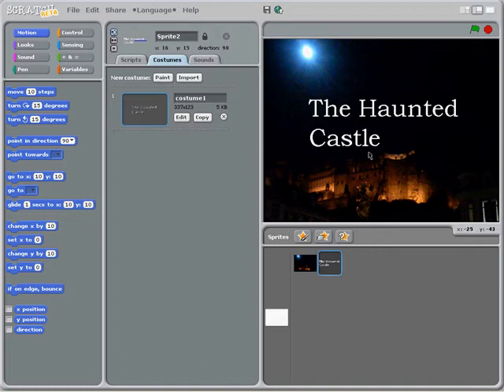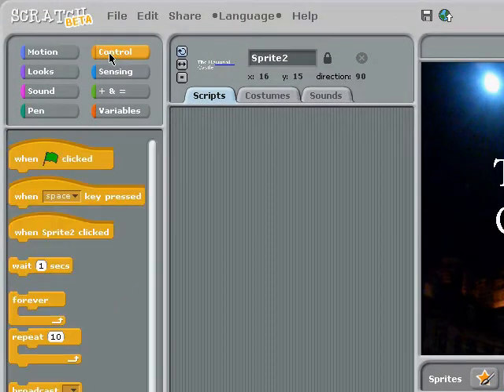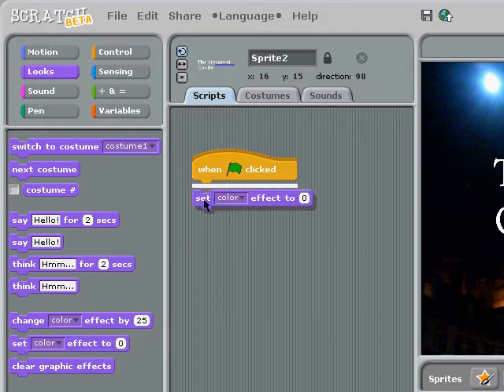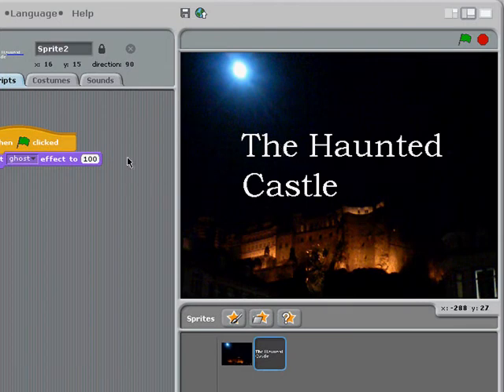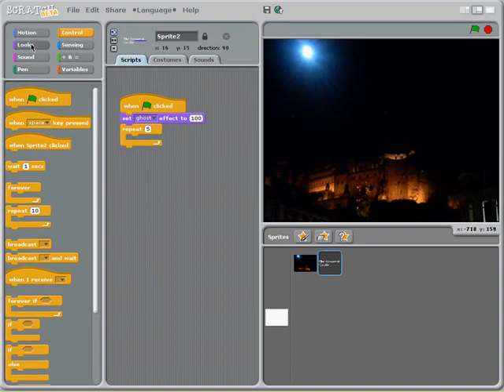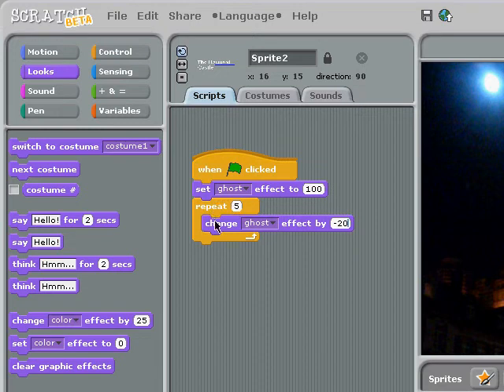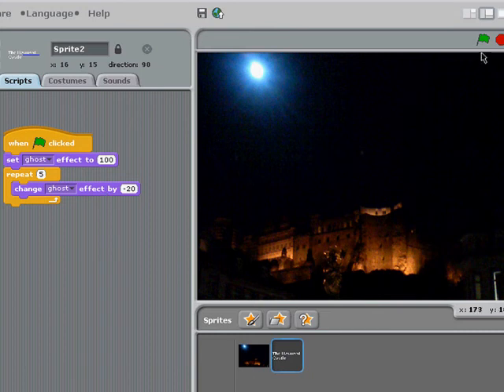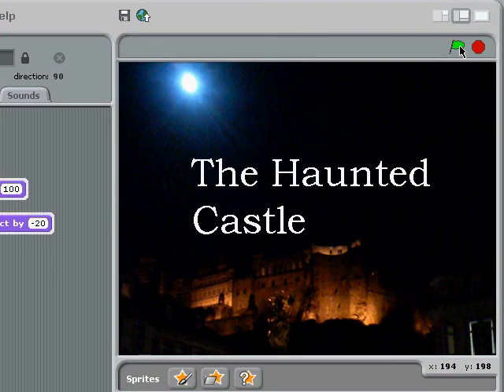Programming Introduction and the Ghost Effect (part 3)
This video shows a brief introduction to using programming blocks in Scratch and demonstrates the "Ghost" effect on a Sprite.